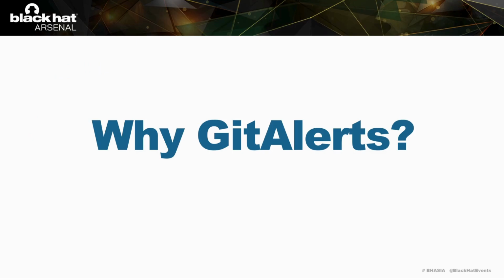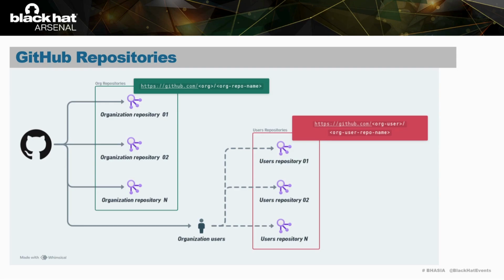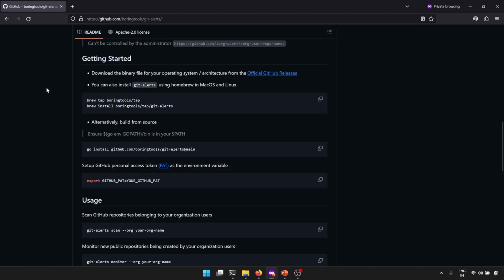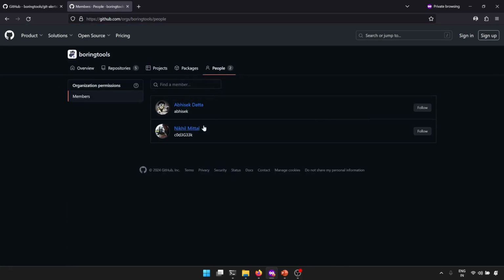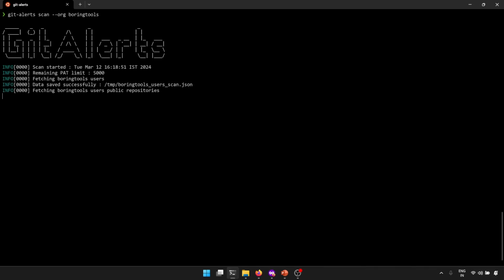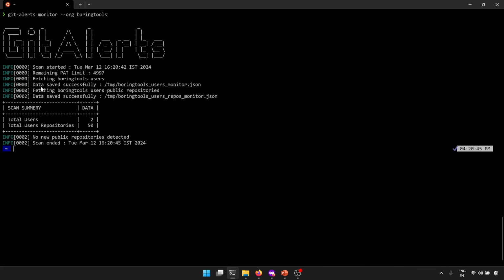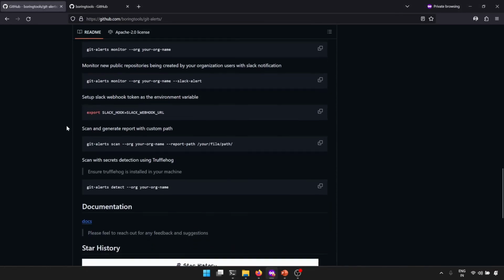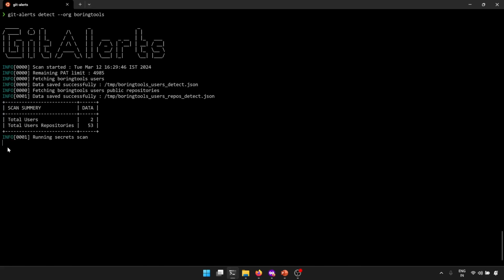Blackhat talk - Monitoring and Detecting Leaks with GitAlerts